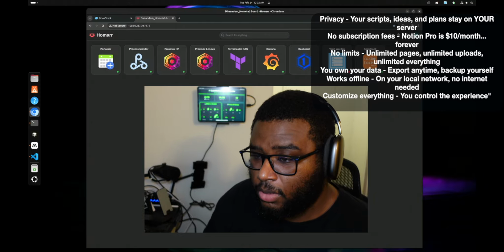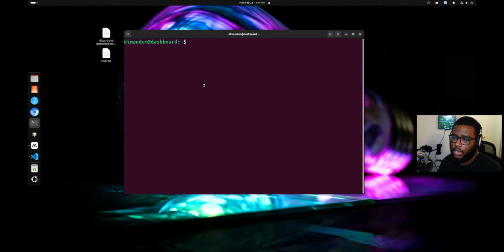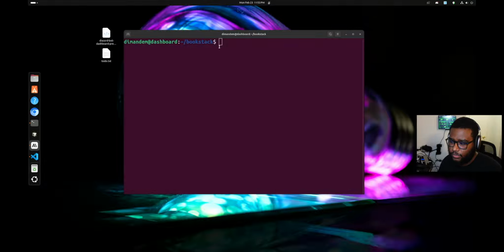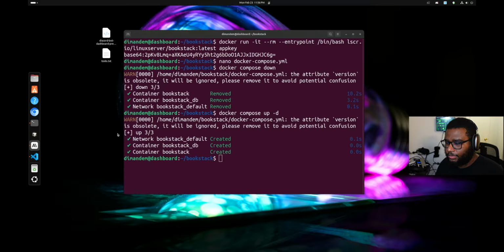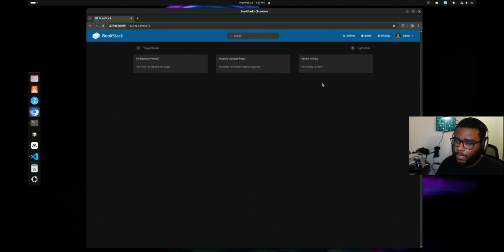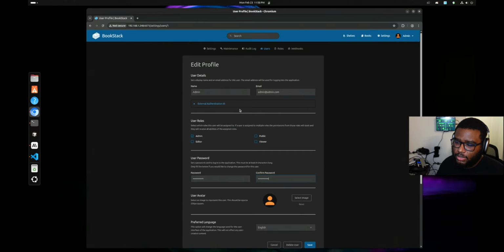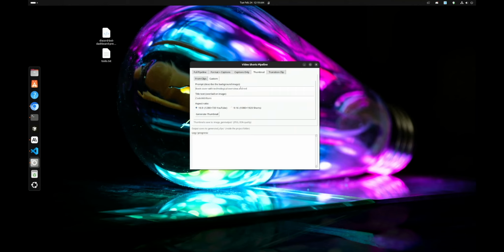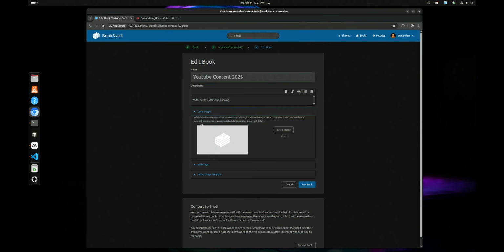This Self-Hosted Tool Replaced Notion in My Homelab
Tired of paying for Notion? Build your own self-hosted wiki with BookStack! Perfect for organizing YouTube scripts, video ideas, and project documentation.

⏱️ TIMESTAMPS:
0:00 - Intro
0:45 - What is BookStack?
1:45 - Why Self-Hosted?
2:15 - Prerequisites
2:45 - Installation: Docker Compose Setup
4:30 - Generate APP_KEY
6:00 - Launch BookStack
6:45 - First Login & Security
8:30 - Organize YouTube Content
11:00 - Features Demo
12:00 - Remote Access via Tailscale
12:30 - Wrap Up

📦 WHAT YOU'LL NEED:
- Server running Docker
- 10 minutes
- 200MB RAM

🔑 GENERATE APP KEY:
docker run -it --rm --entrypoint /bin/bash appkey

🎯 PERFECT FOR:
✅ YouTube script writing
✅ Video idea organization
✅ Project documentation
✅ Homelab wiki
✅ Team collaboration
✅ Knowledge management

- Remote: Use Tailscale for secure access

📱 DEFAULT LOGIN:
- Password: password
(CHANGE IMMEDIATELY after first login!)

💬 QUESTIONS?

🎬 NEXT VIDEO:
Uptime Kuma - Monitor Your Homelab Services

📧 CONNECT:
GitHub: [theeromi]